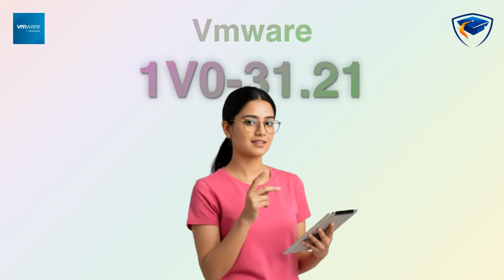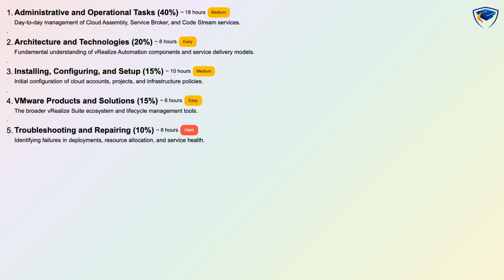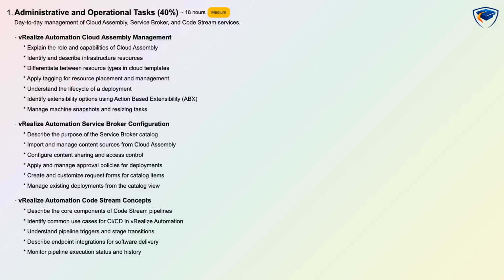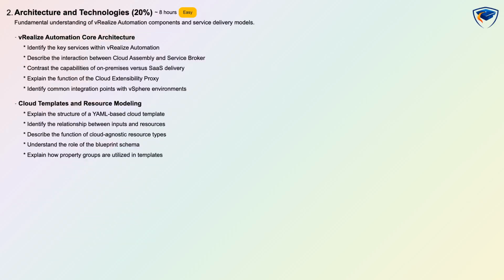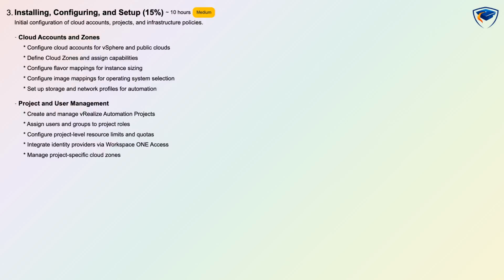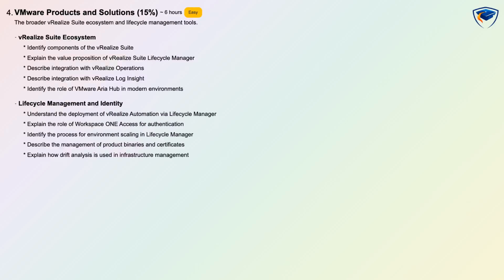VMware 1V0-81.20 & 1V0-31.21 Syllabus Unlocked - Master Associate vCloud Suite & Pass Your VCP Exam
Unlock the ultimate guide to acing the VMware 1V0-31.21 exam with our comprehensive syllabus breakdown, designed to help you master the most critical topics in a fraction of the time. Unlike other study guides, our expert-led video tutorial dives deep into the official exam domains, giving you unparalleled insight into the exam format and question types.

The VMware Cloud Management and Automation Associate (1V0-31.21) exam is a stepping stone to a successful career in cloud computing, and Exam Sale is here to guide you every step of the way. In this video, we'll take you through the detailed syllabus, covering:

Core Topics Covered:

 Domain 1: VMware vRealize Suite (35%)
 + vRealize Automation (vRA)
 + vRealize Business (vRB)
 + vRealize Operations (vROps)
 Domain 2: VMware vRealize Automation (27%)
 + vRA Architecture and Components
 + vRA Configuration and Management
 + vRA Design and Deployment
 Domain 3: VMware vRealize Operations (26%)
 + vROps Architecture and Components
 + vROps Configuration and Management
 + vROps Design and Deployment
 Domain 4: VMware vRealize Business (12%)
 + vRB Architecture and Components
 + vRB Configuration and Management
 + vRB Design and Deployment

Our expert instructors will walk you through each domain, highlighting key concepts, exam prep tips, and certification best practices. You'll get access to a concise study guide that streamlines your learning and sets you up for success.

Don't just pass the exam - ace it with confidence. Boost your score with Exam Sale practice questions and study guides, designed to replicate the actual exam experience. Get ready to elevate your career and unlock new opportunities in cloud computing. Watch now and get one step closer to achieving your VMware certification goals.

Good Luck!